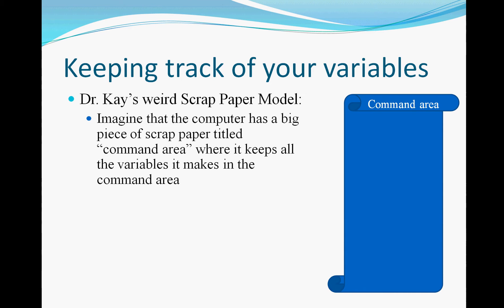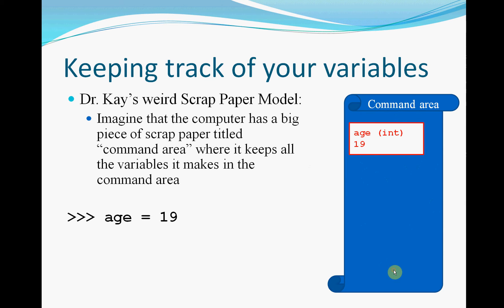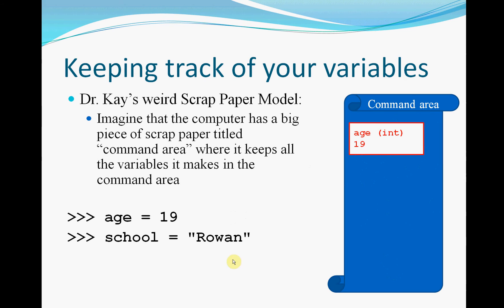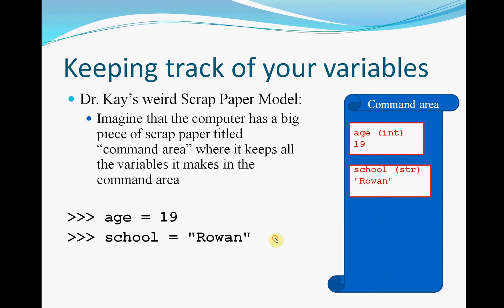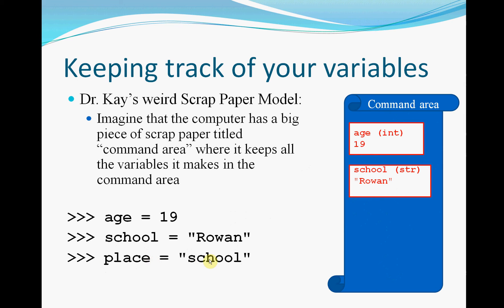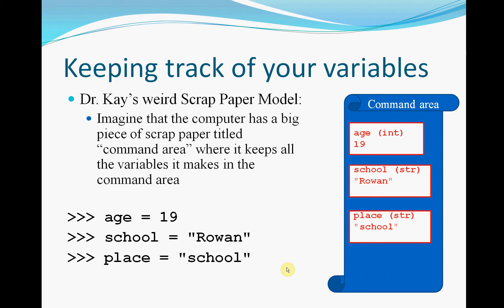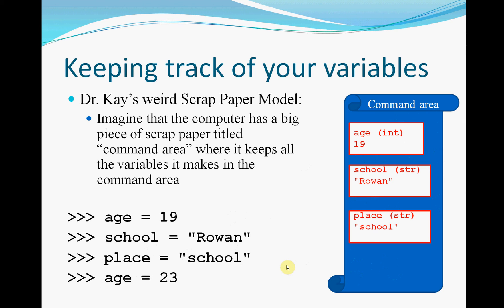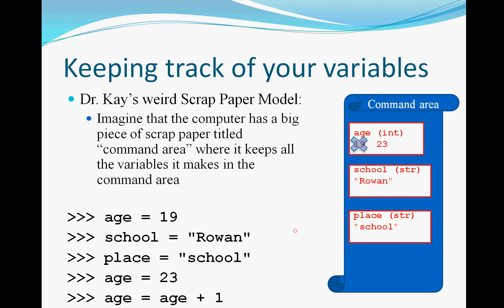First Python Trace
Tracing a sequence of assignment statements in Python